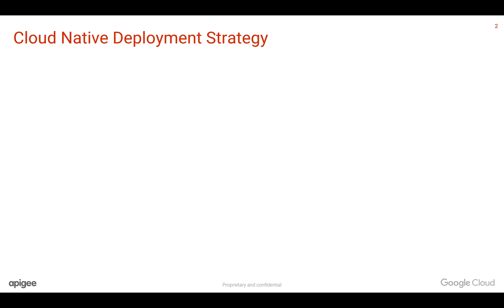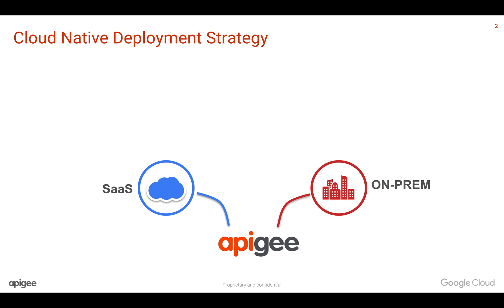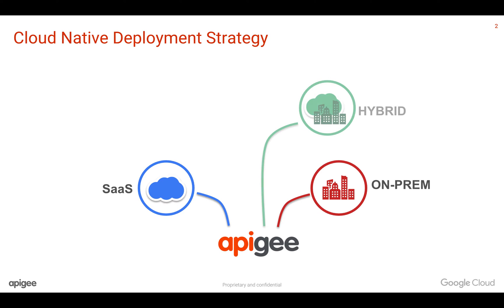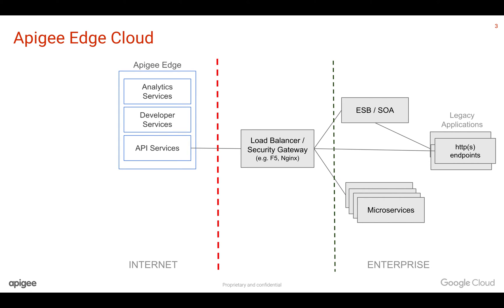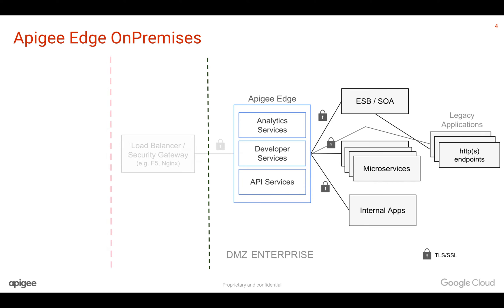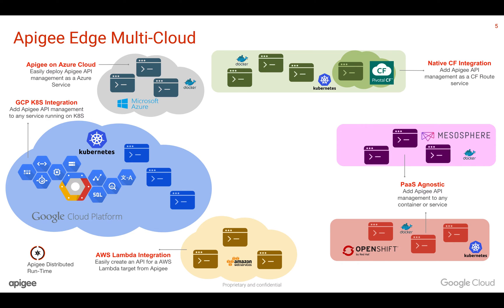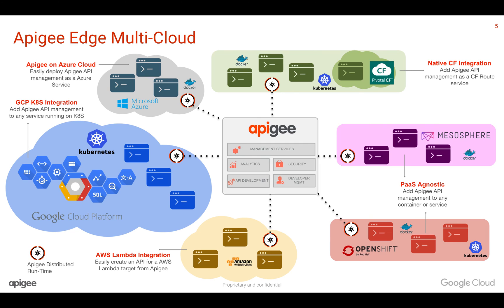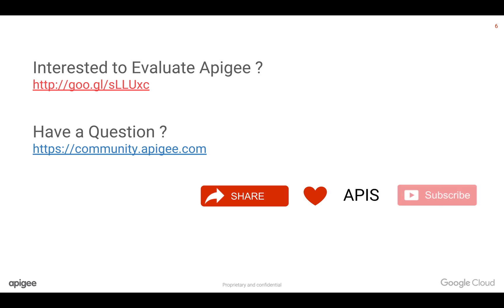Apigee Edge Private Cloud (OnPremises) - Introduction to Apigee Edge Deployment Models - S26E01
In this Apigee Edge 4MV4D Season 26, You are going to learn & see Apigee OnPremises in action. In this first episode, You will understand different deployment models of Apigee Edge API Management Platform including SaaS, OnPremises, Hybrid & Multi Cloud.